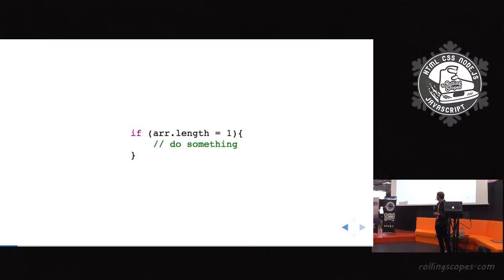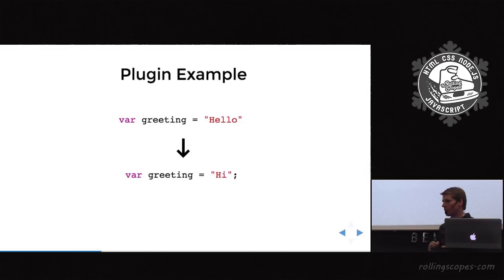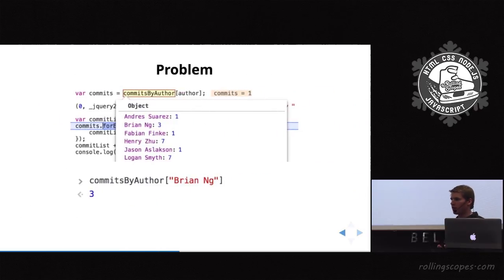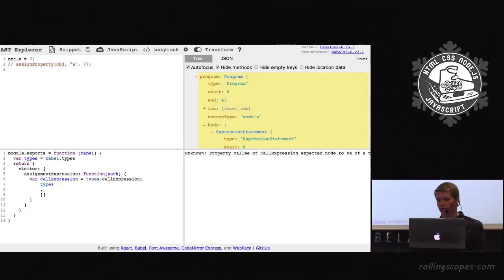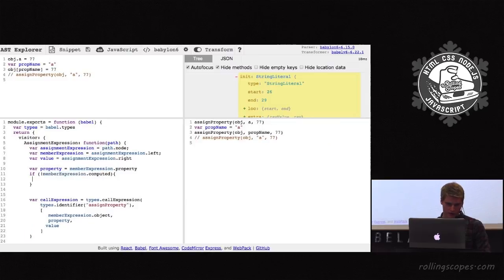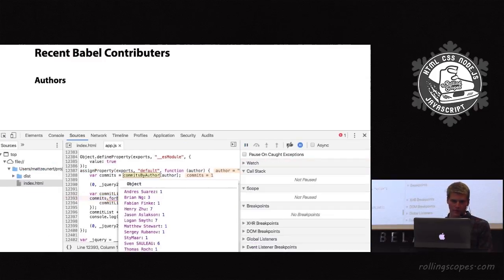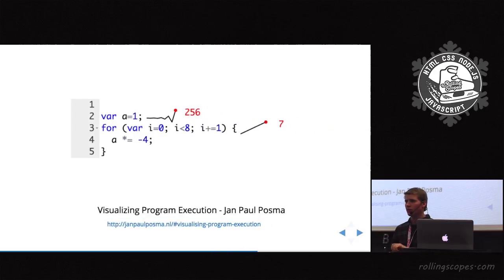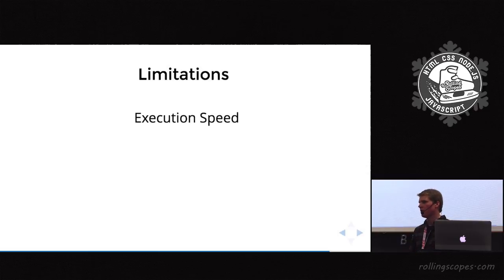Matt Zeunert - Dynamic Analysis with Babel